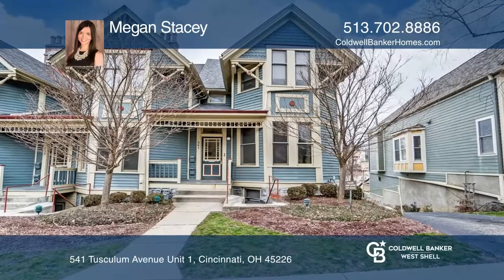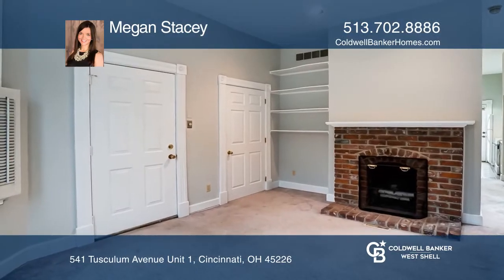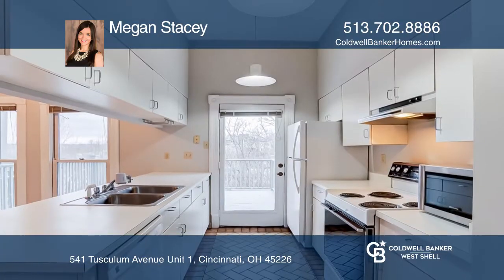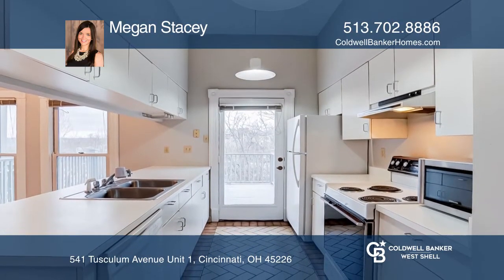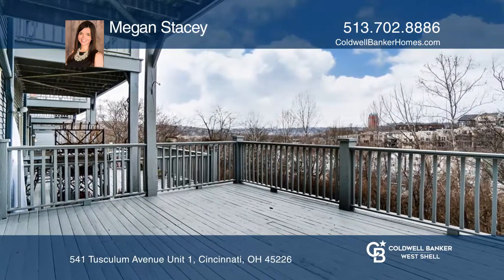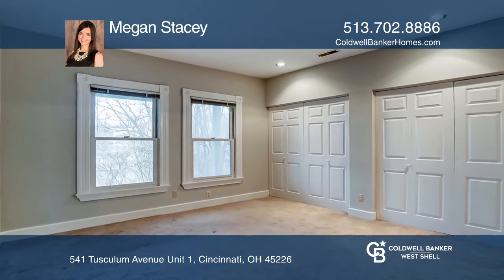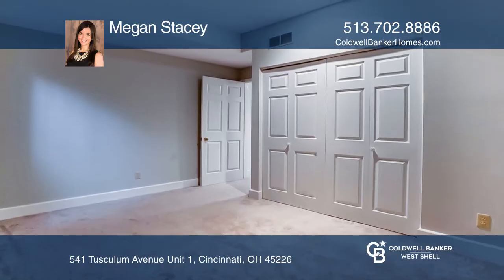541 Tusculum Avenue Unit 1 Cincinnati, OH | ColdwellBankerHomes.com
541 Tusculum Avenue Unit 1, Cincinnati, OH

This two bedroom, three bath Victorian row house offers easy condo living with loads of charm, great closet space and off-street parking. The kitchen walks out to a nice size deck with a beautiful view. The finished lower level includes two bedrooms and two full baths. Make it yours!